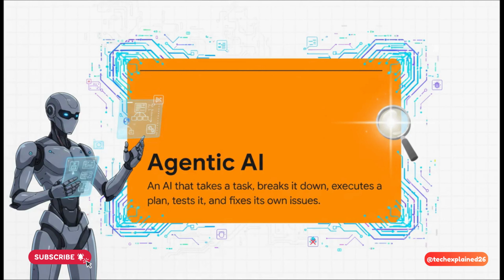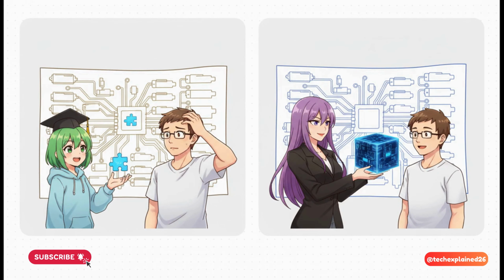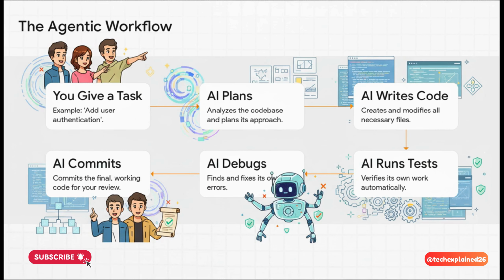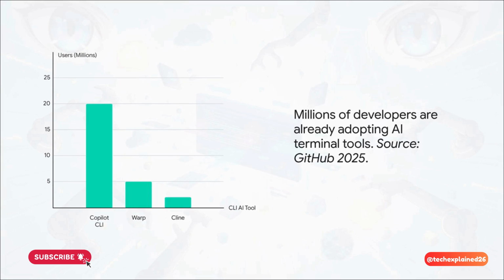Learn AI Part 13 | Terminal AI Assistants - The Best CLI Tools for Coding | ChatGPT, Claude & More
If you live in the terminal, switching to a browser for AI help breaks your flow.
What if you could use ChatGPT, Claude, and AI coding tools without ever leaving the command line? ⚡

This video covers the best CLI AI tools that bring large language models directly into your terminal — where developers think and work best.

⌨️ WHY AI IN THE TERMINAL?
Context switching kills focus.

CLI AI tools keep you in flow by offering:
• Keyboard-only interaction
• No browser overhead
• Easy scripting & automation
• Piping command output straight into AI
• Clean, version-control-friendly text

For power users, terminal AI feels faster and more natural than GUIs.

🤖 AIDER: AI PAIR PROGRAMMING
Aider is one of the most powerful terminal-based AI coding assistants.

Why developers love it:
• Works directly with your git repo
• Edits multiple files with codebase awareness
• Auto-commits AI changes
• Supports GPT-4, Claude & local models
• Voice coding + architect mode

Perfect for refactors, feature builds, and bug fixes.

🧩 GITHUB COPILOT CLI
Copilot isn’t just for IDEs.

Copilot CLI helps you:
• Generate shell commands
• Explain cryptic bash syntax
• Convert natural language → terminal commands
• Work across unfamiliar systems

A huge time-saver when your brain blanks on shell syntax.

🧠 CLAUDE CODE
Claude Code brings Anthropic’s AI straight into your terminal.

Strengths:
• Clear code explanations
• Strong architectural reasoning
• Long-context support
• Thoughtful, careful responses

Great if you prefer Claude’s analytical style.

🔓 OPEN-SOURCE CLI TOOLS
The open-source ecosystem is stacked:

• llm – One CLI for many AI providers
• shell-gpt – ChatGPT inside your terminal
• ollama – Run local models, no API costs
• fabric – Prompt patterns for dev workflows

Powerful, flexible, and script-friendly.

⚙️ AUTOMATION = REAL POWER
CLI AI shines when automated:

• Pipe logs → AI for debugging
• Auto-generate commit messages
• Summarize command output
• AI-assisted code reviews
• CI/CD quality checks

This is where AI becomes a force multiplier.

🎯 WHICH TOOL SHOULD YOU USE?
• Aider → full AI pair programming
• Copilot CLI → shell command help
• Claude Code → deep analysis
• llm → multi-provider flexibility
• ollama → local AI
• shell-gpt → fast ChatGPT access

Most devs use more than one.

💬 SHARE YOUR SETUP
What AI tools are in your terminal?